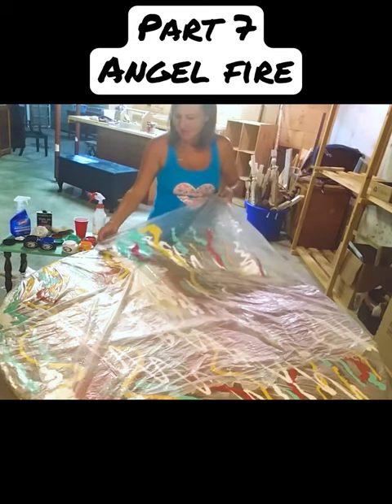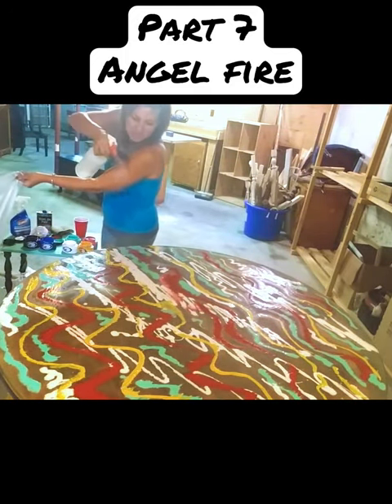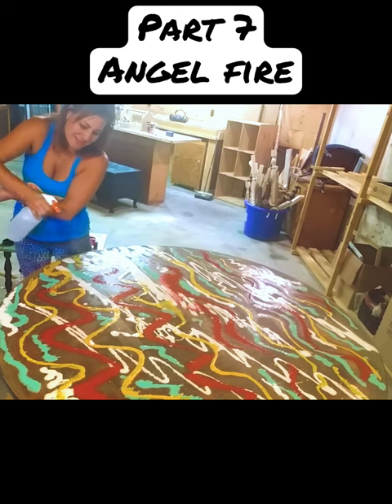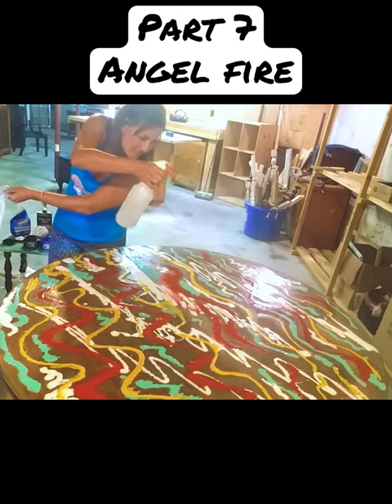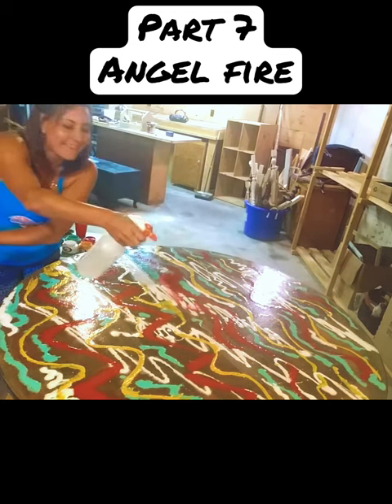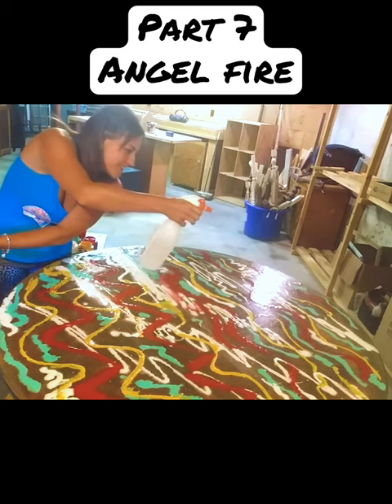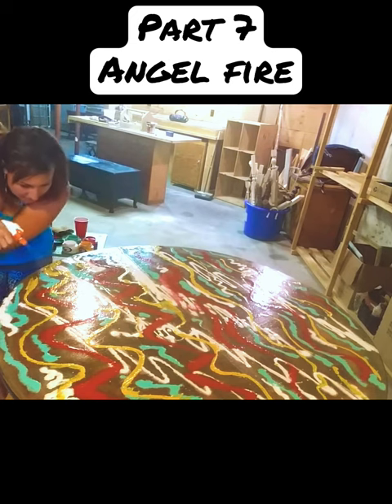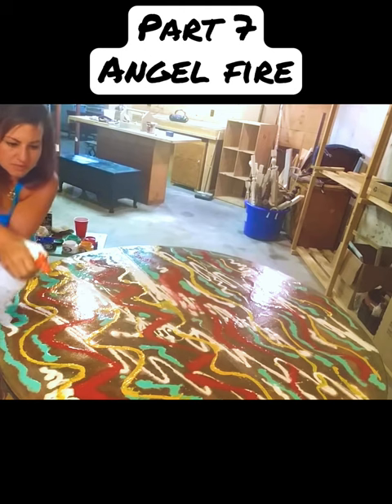Part 7 UnicornSPiT Angel FiRE